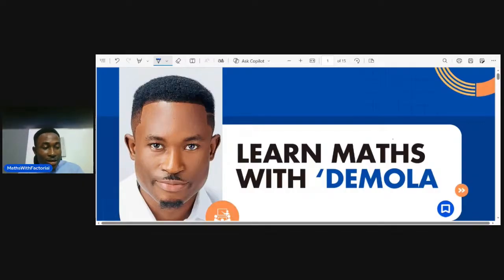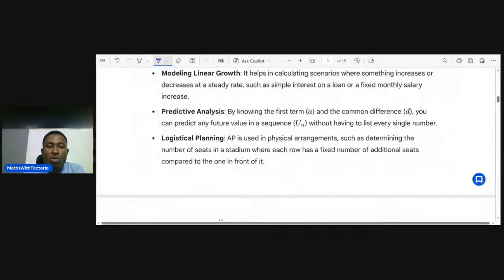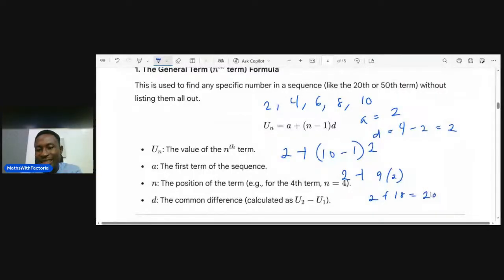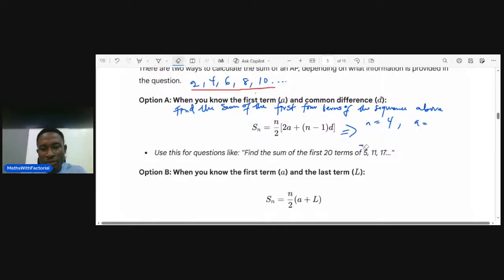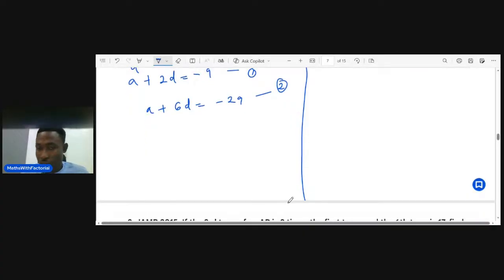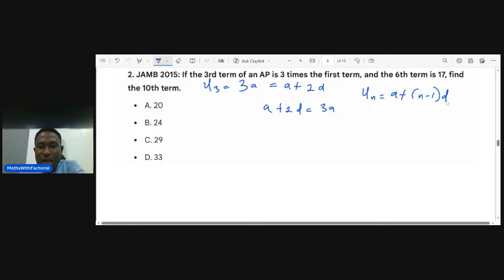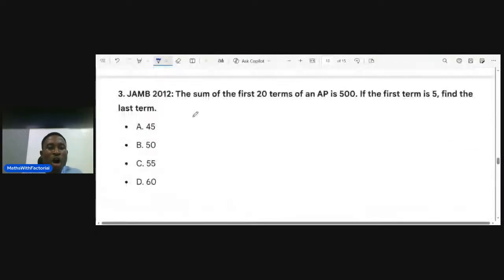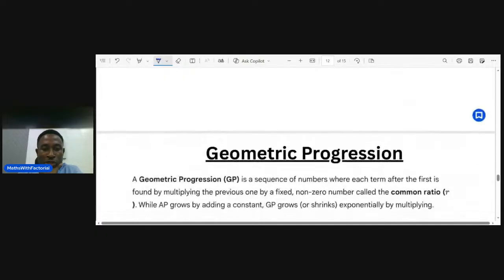Mathematics With Demola